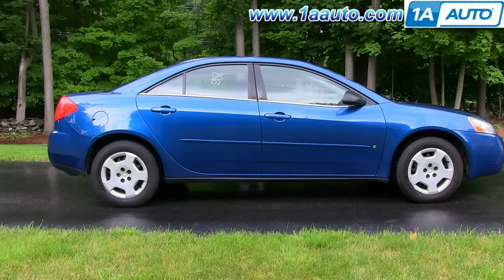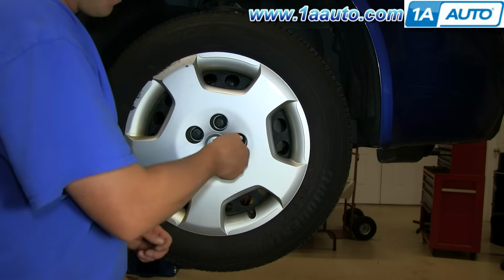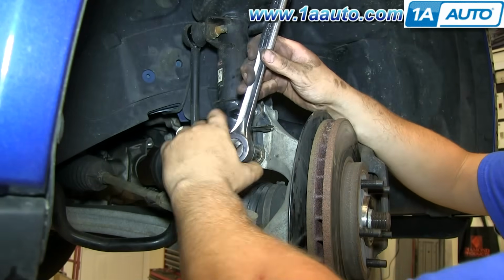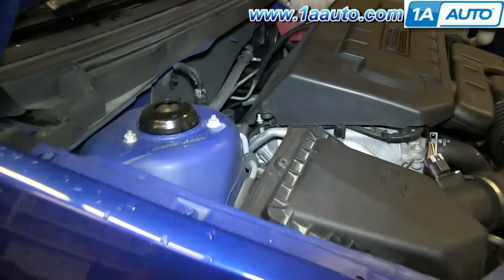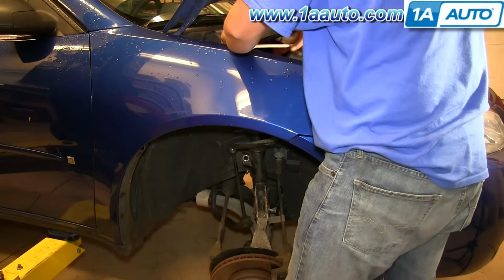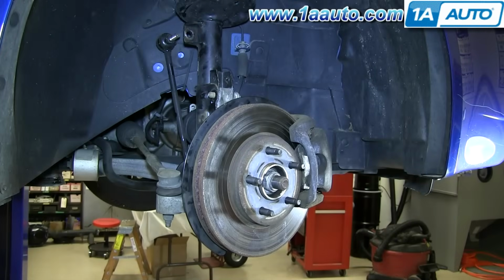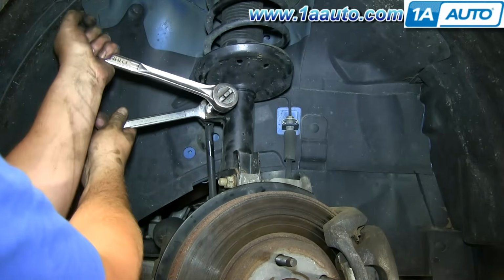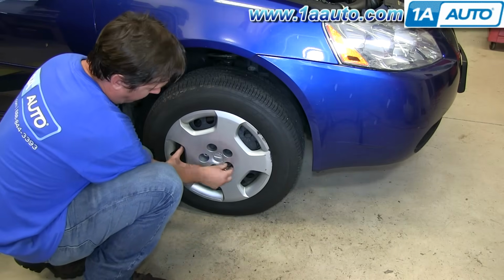How to Replace Front Struts 05-10 Pontiac G6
1A Auto shows you how to repair, install , fix, change or replace your front shocks with their loaded struts. This video is applicable to the Pontiac G6 and Saturn Aura, model years 04, 05, 06, 07, 08, 09, 10, 11, and 12.

This process should be similar on the following vehicles:
2005 Pontiac G6
2006 Pontiac G6
2007 Pontiac G6
2008 Pontiac G6
2009 Pontiac G6
2010 Pontiac G6